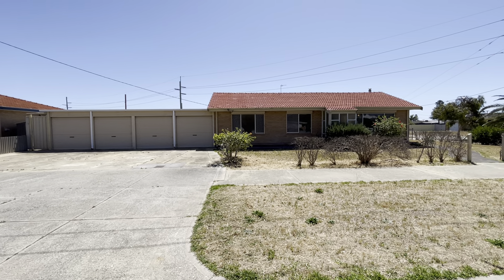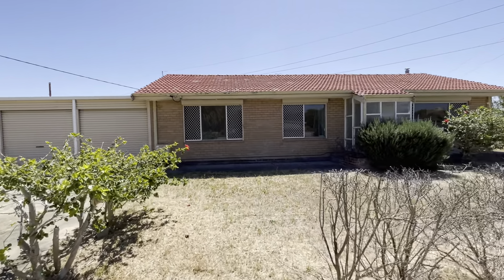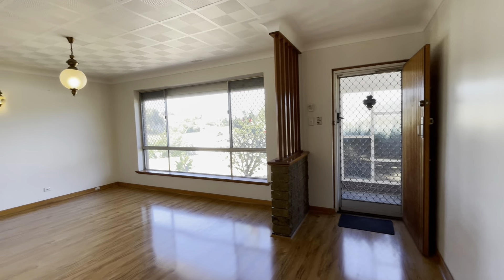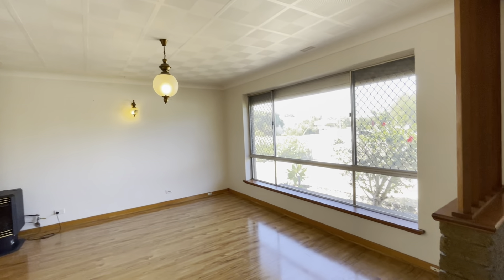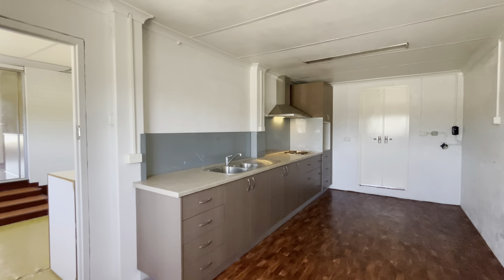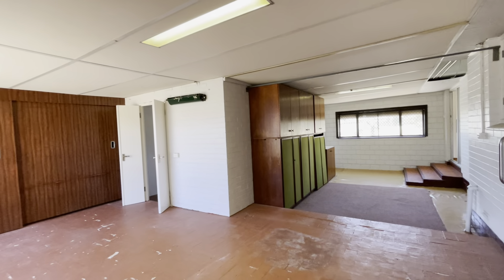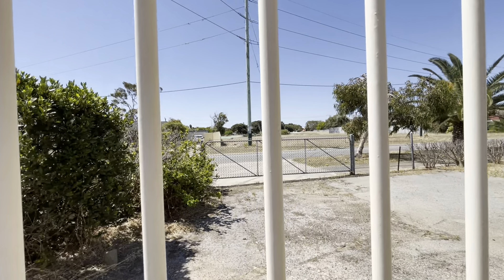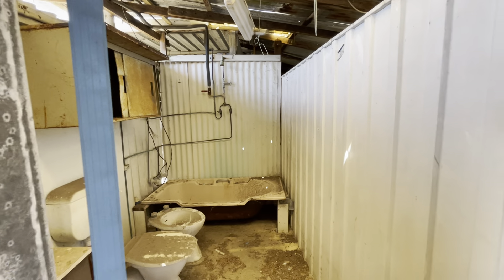1 Ledgard Street, Rockingham.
Agent Video Walkthrough.
3x1 on massive potential triplex block with dual street frontages and potential for staged subdivision.